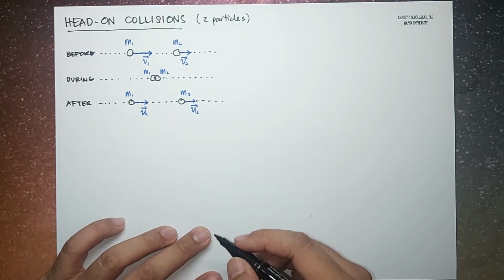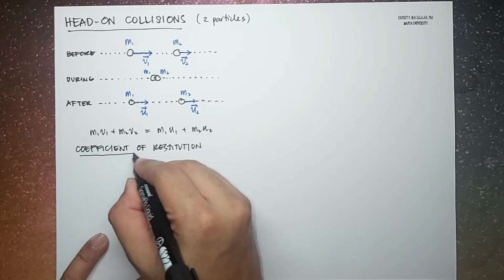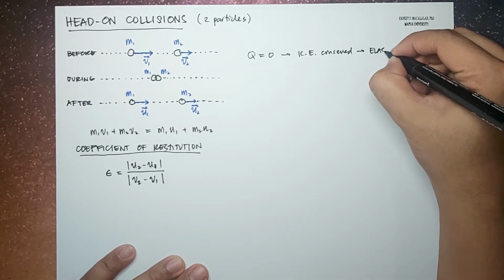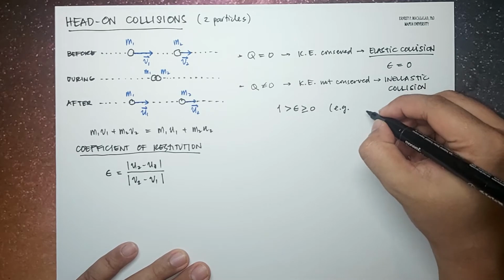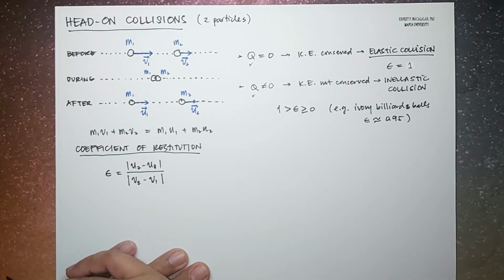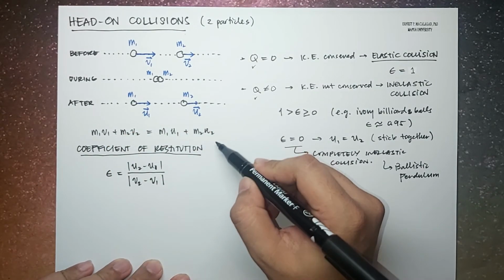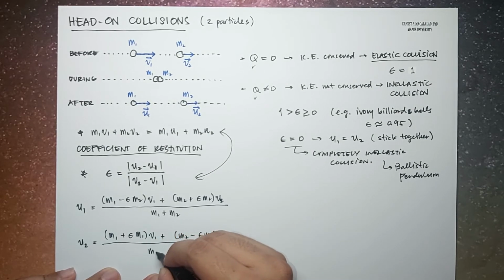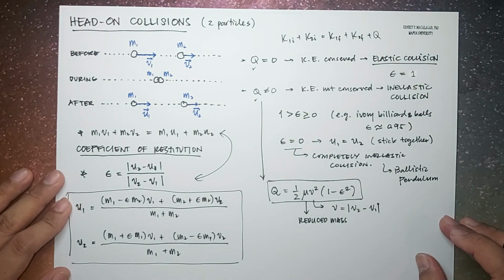Dynamics of Systems of Particles - Head-On Collisions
THEORETICAL MECHANICS

Analytical Mechanics
7th edition
Chapter 7 Dynamics of Systems of Particles
7.5 Collisions
Direct (Head-On) Collisions

5th edition
Chapter 9 Dynamics of a System of Particles
9.8 Inelastic Collisions